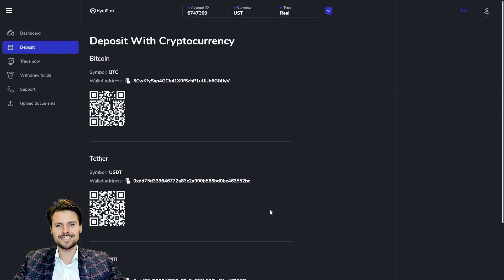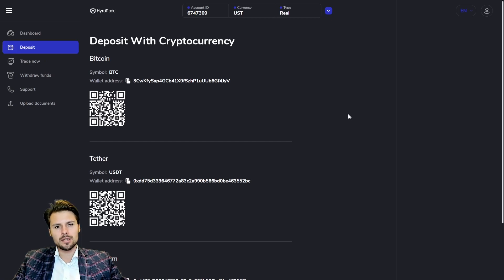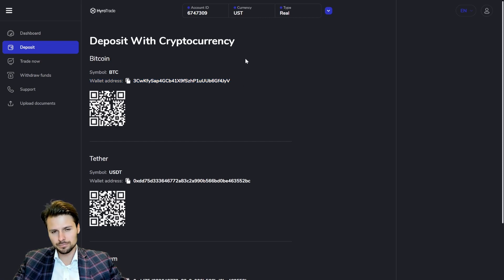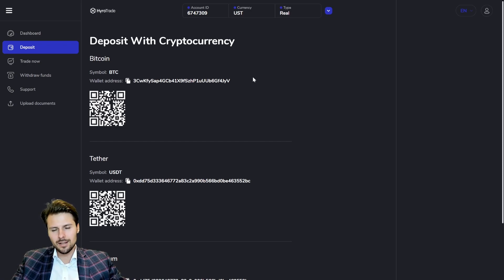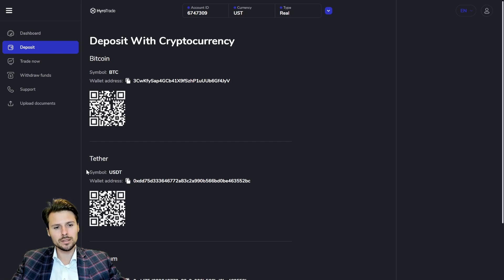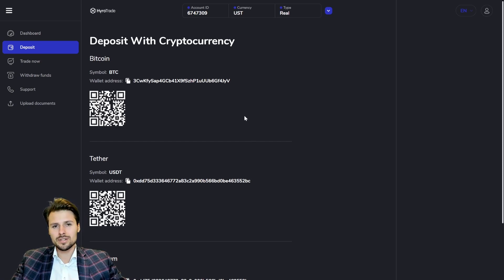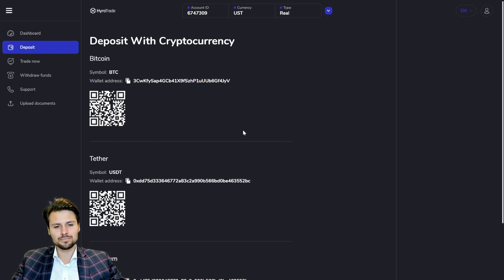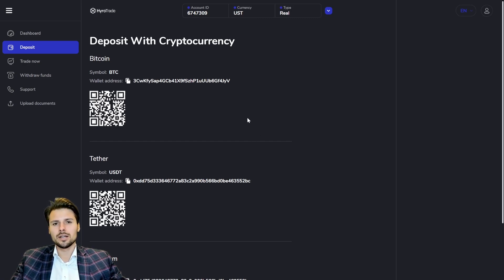How to deposit money (crypto) on Hyrotrade? ENG 💵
In this video you will learn how to deposit crypto or fiat currencies on Hyrotrade, keep in mind that when you transfer currencies you must always copy the correct wallet code, in the case of USDT currency it is recommended to use ERC-20 networks. It is for a fee, but you are sure that the funds will arrive immediately and in order.